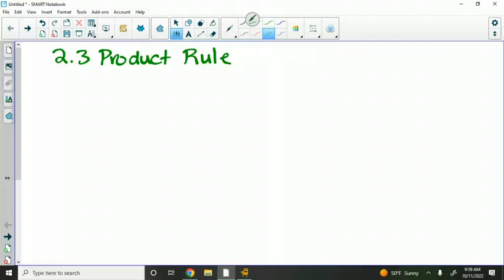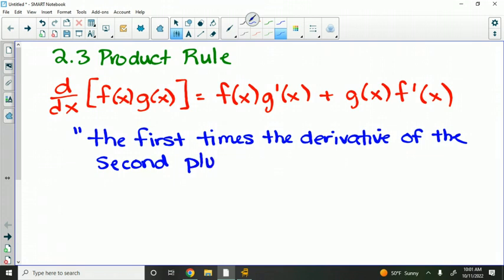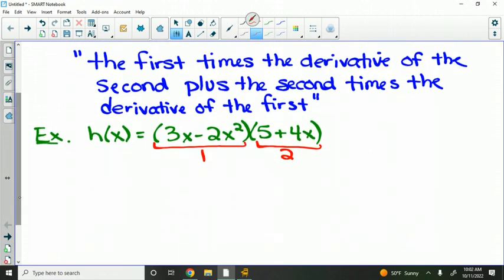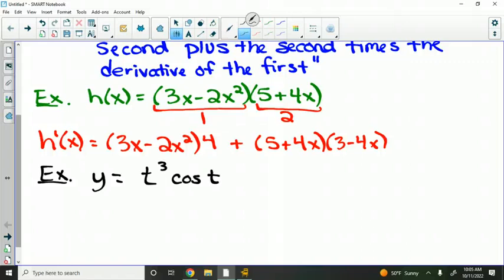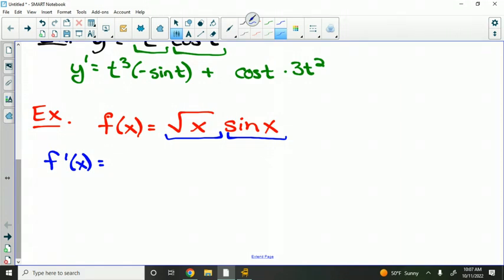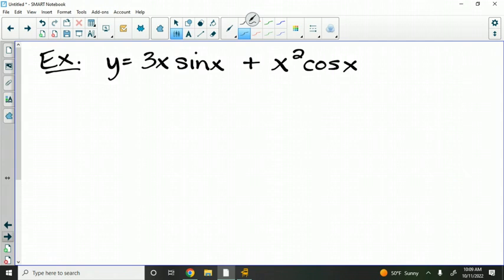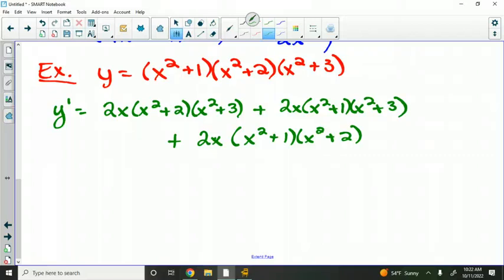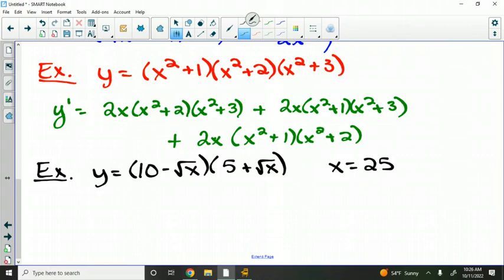AP 2 3